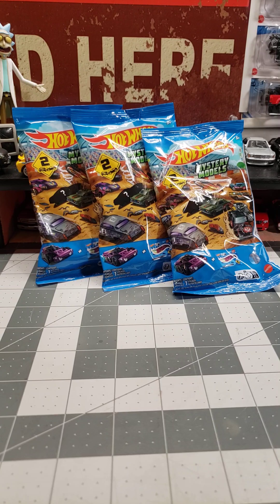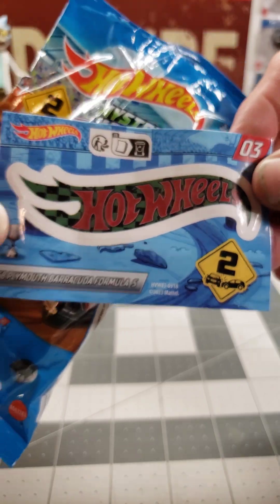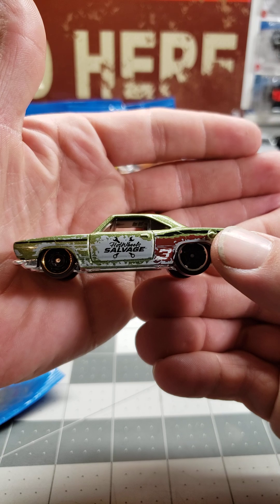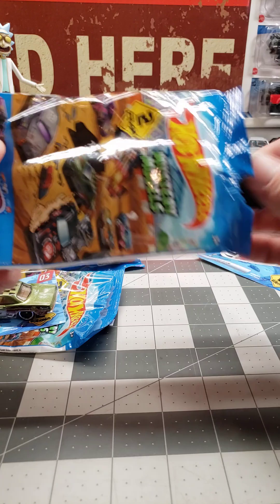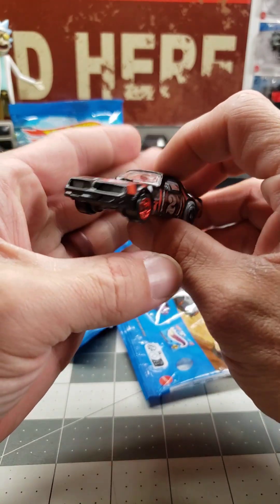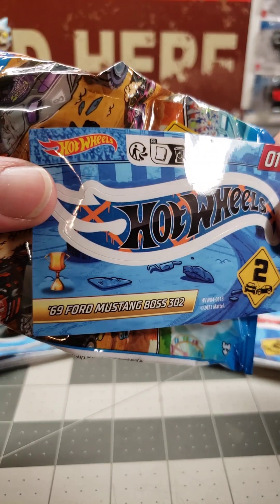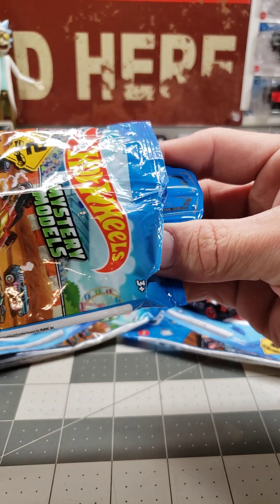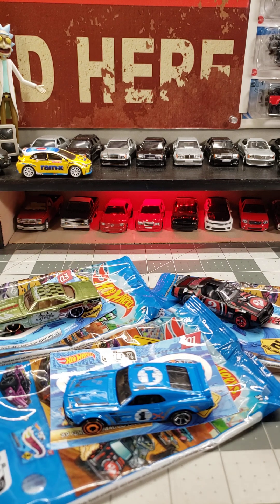Hot Wheels Mystery Models Release 2 - 2024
Here I have Hot Wheels Mystery Models Release 2 Cars 1-3. These 3 Mystery Models would be a great addition to any collectors collection of diecast collectibles. Thanks for stopping by and considering that you are reading this,  leave a comment of what was your favorite.

Recorded with Galaxy S9 (yes I know I need a new phone)